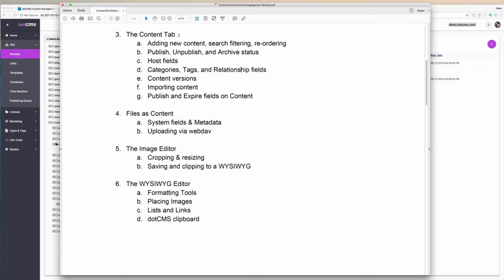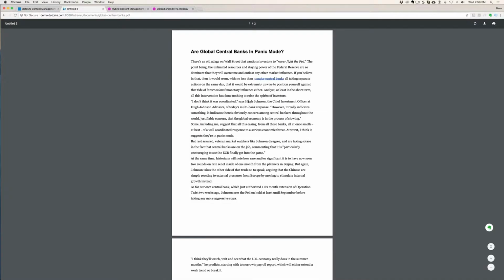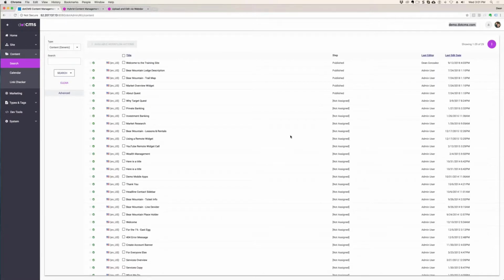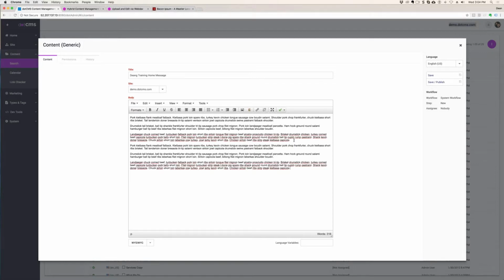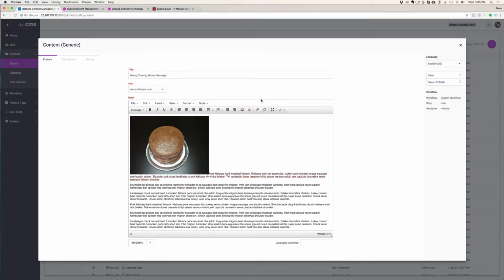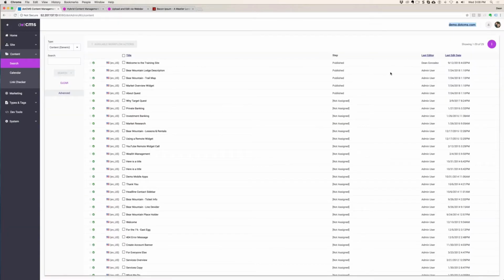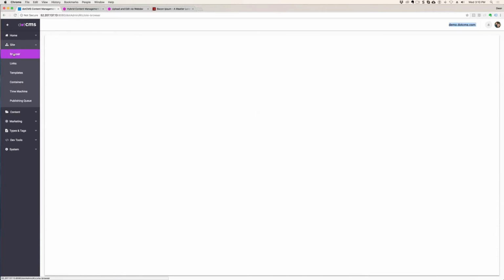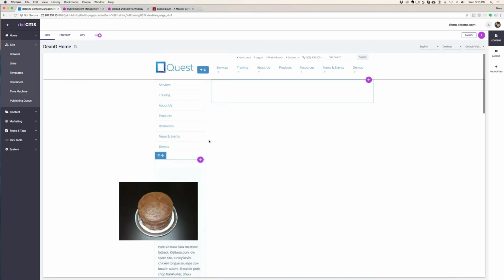The Content Manager (5.x)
The dotCMS 5.x Content Manager provides advanced search filters, content import features, and workflow actions for managing content and files.